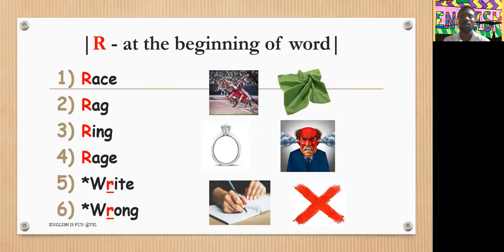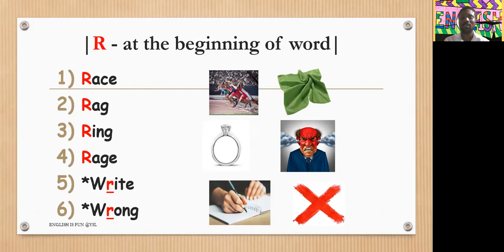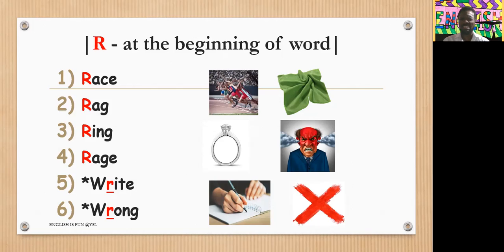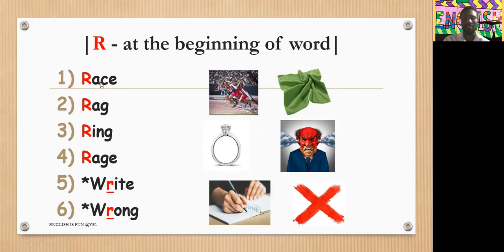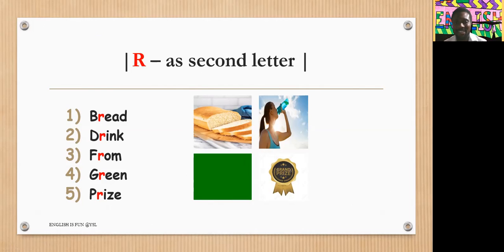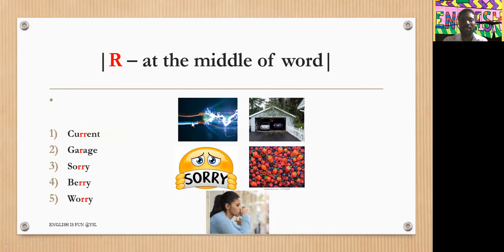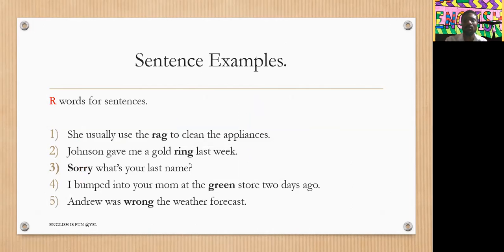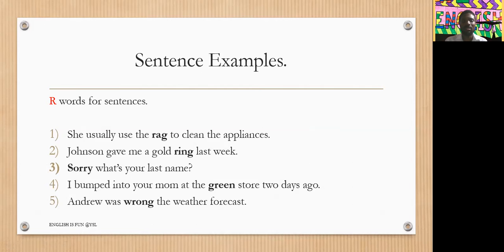R sounded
Pronunciation of R words (R- Sounded)